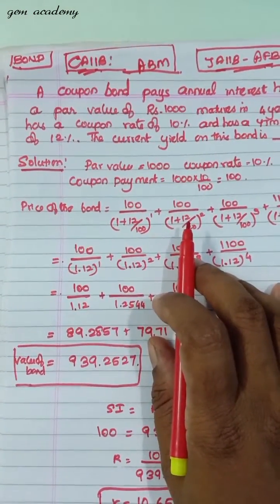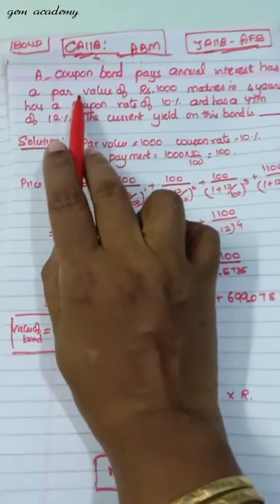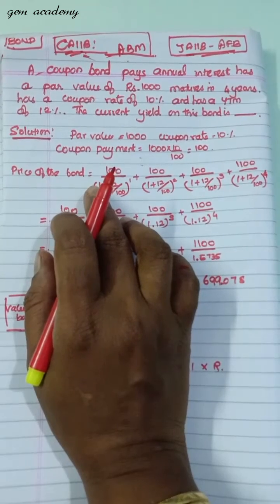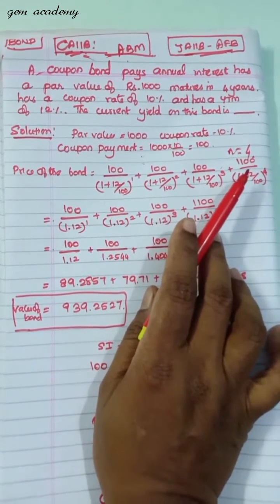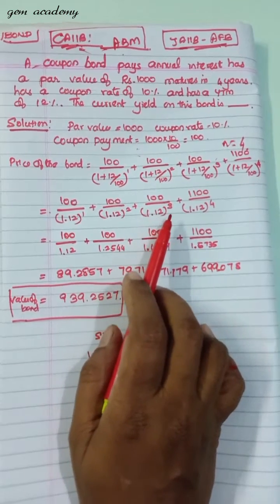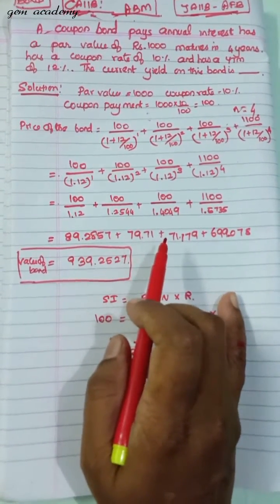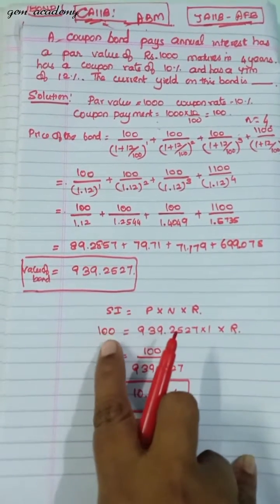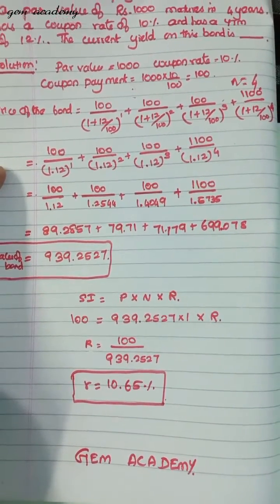BOND VALUE , CURRENT YIELD CALCULATION, CAIIB ABM and JAIIB AFB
Bond value calculation and current yield calculation combined . CAIIB ABM and JAIIB AFB